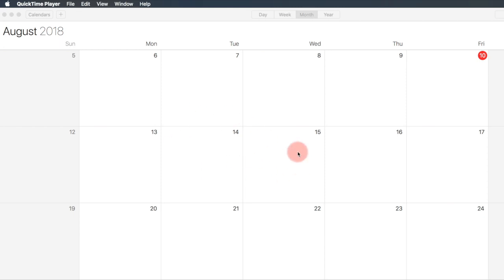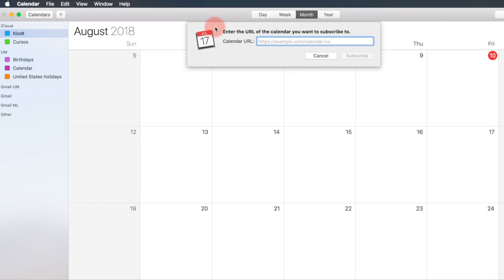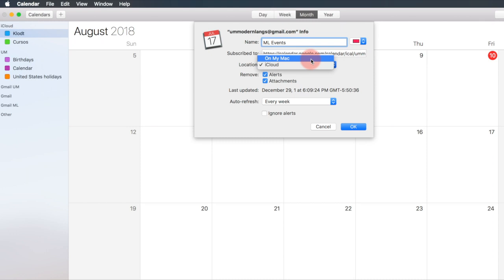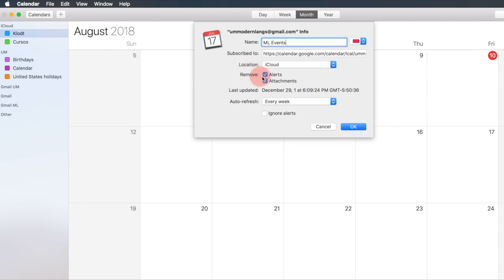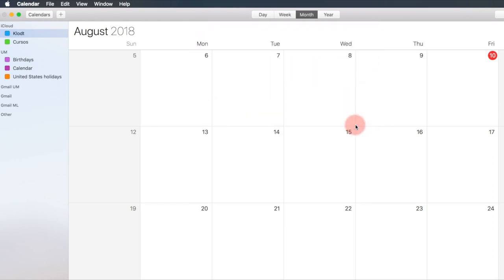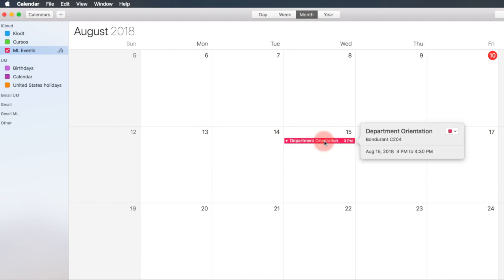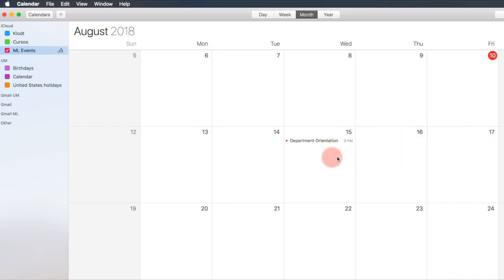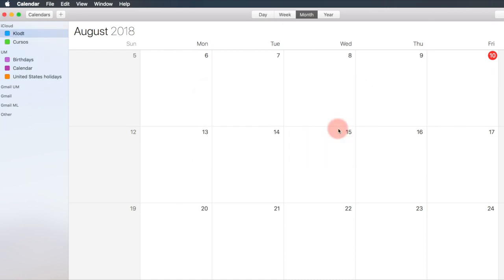Modern Languages Events Calendar: Mac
Video tutorial for using the Events Calendar for the Mac for the Department of Modern Languages at the University of Mississippi